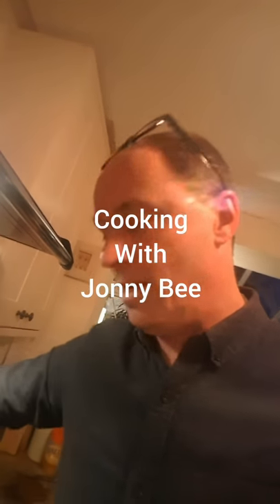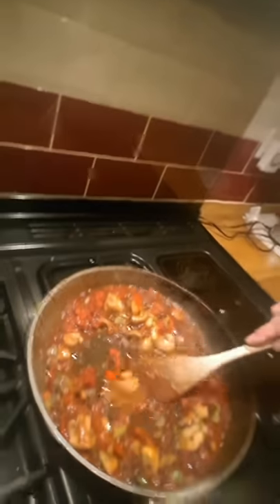Cooking with Jonny Bee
Jon Beedle cooking, just for fun.